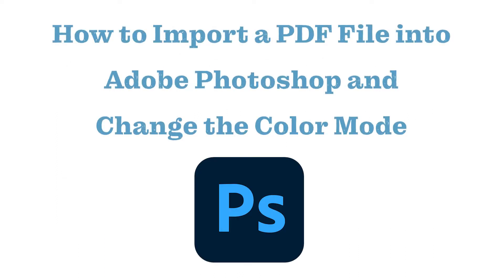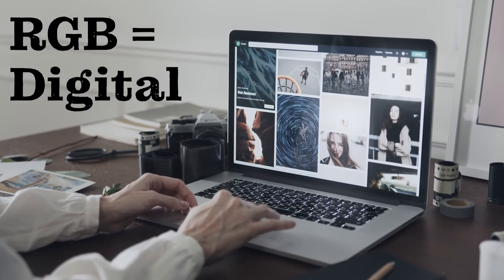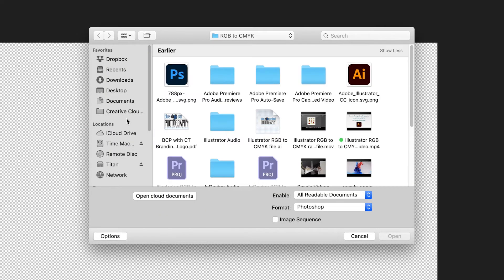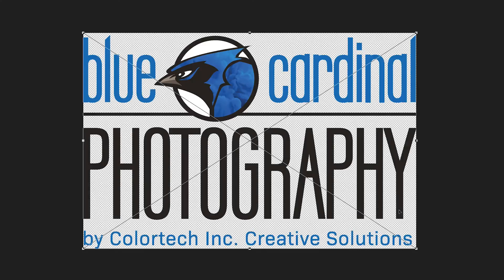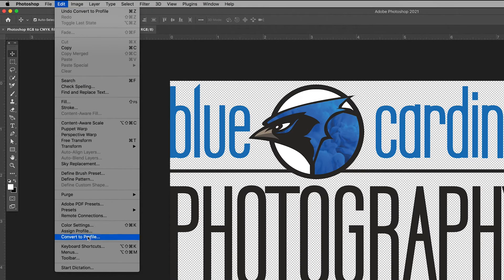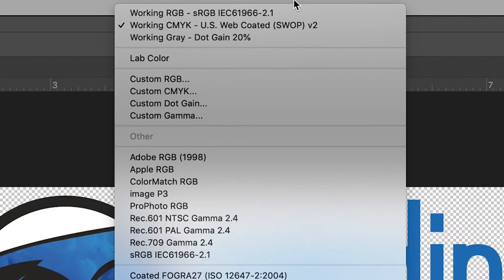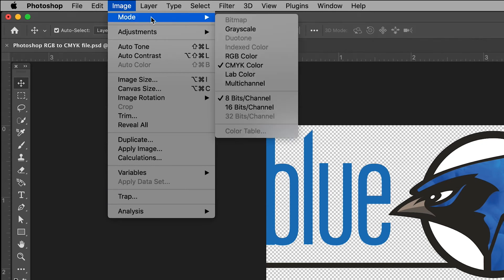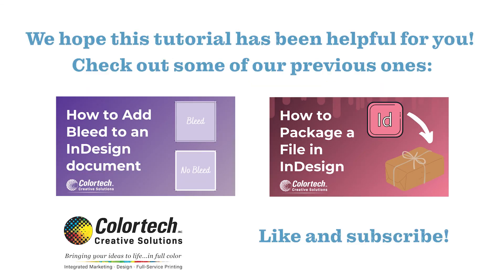Change a PDF from RGB to CMYK or Greyscale in Photoshop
0:33 Skip to tutorial

What is the difference between RGB and CMYK? View some links for you to browse through below!